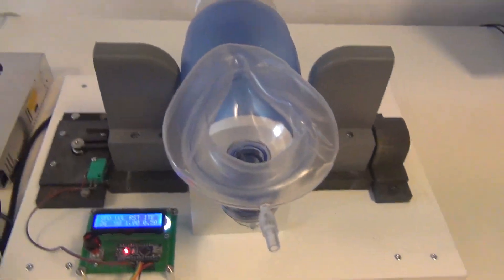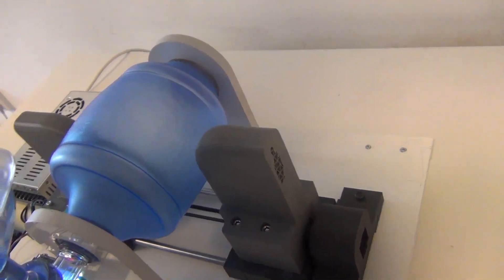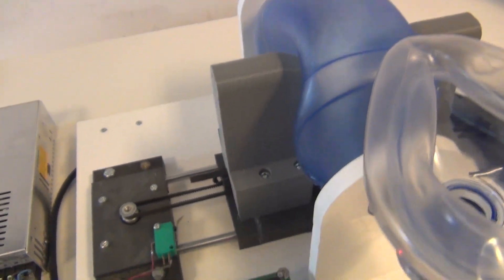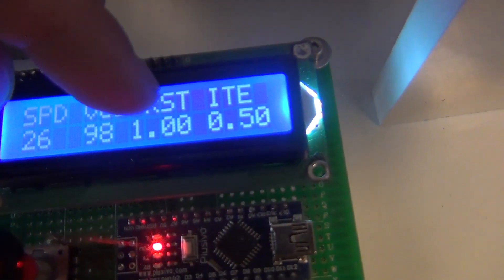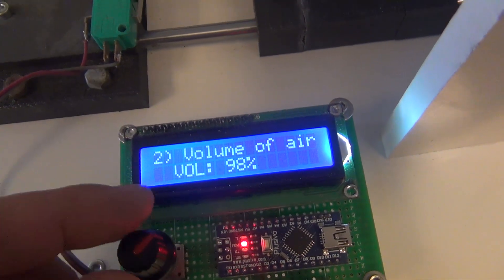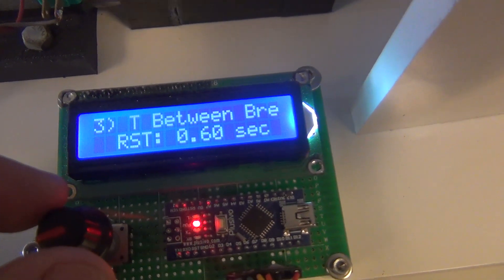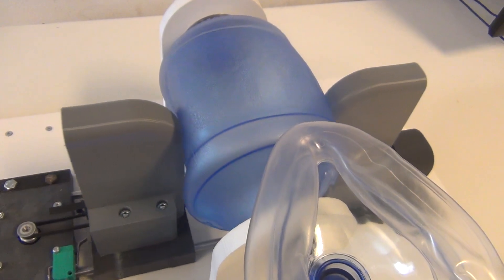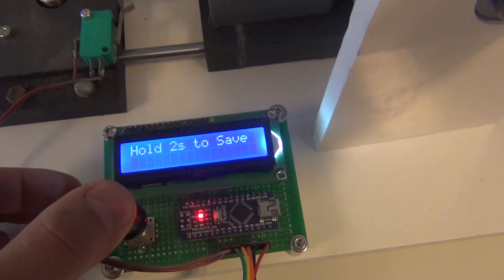DIY ICU Ventilator Prototype